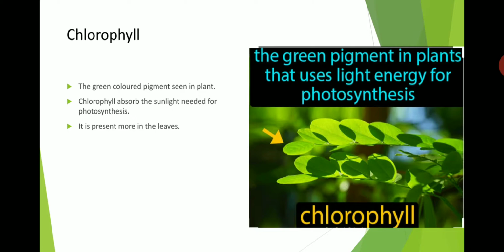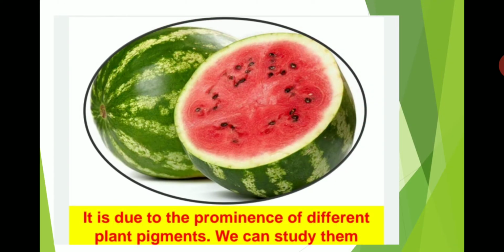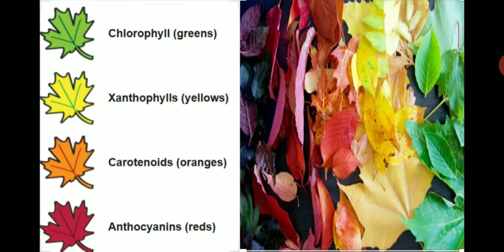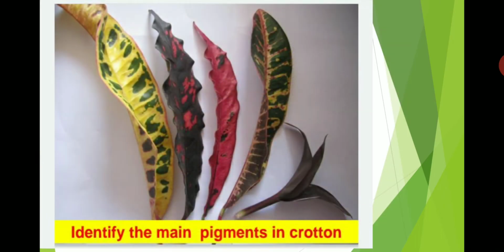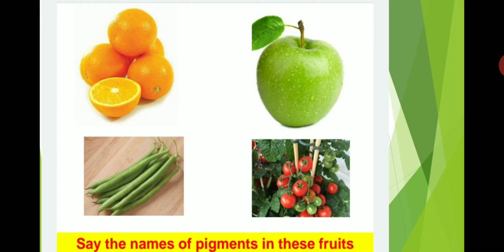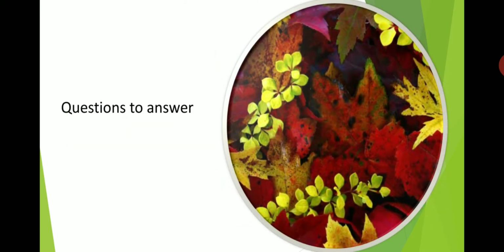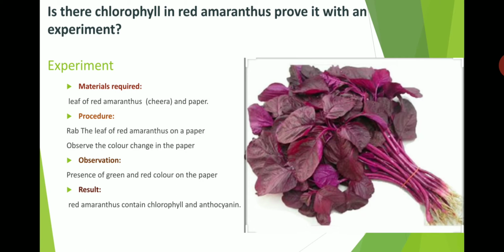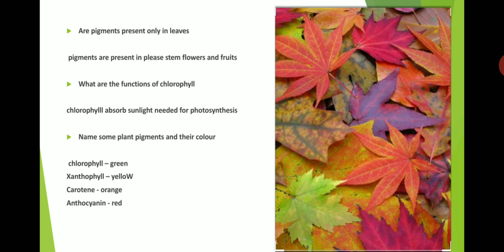5 ABC /SCIENCE /CHAPTER 1 /KNOW THE PLANT WORLD CLOSELY /module 3 /PLANT PIGMENTS /RAMYA VINOD